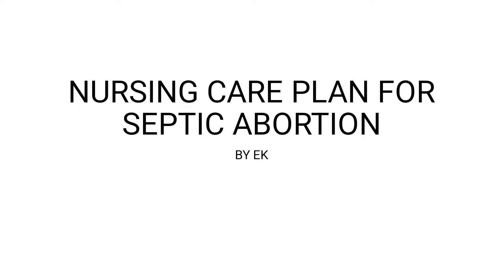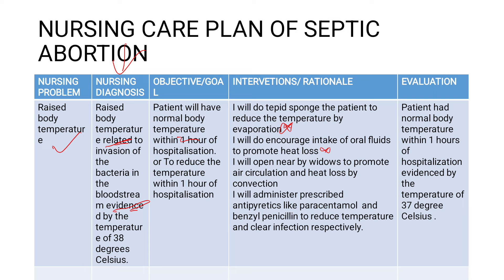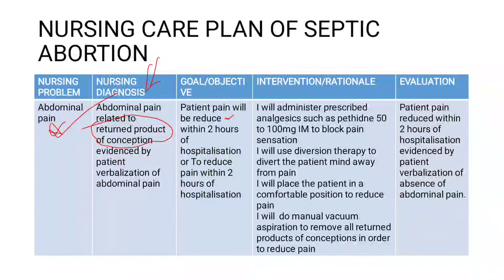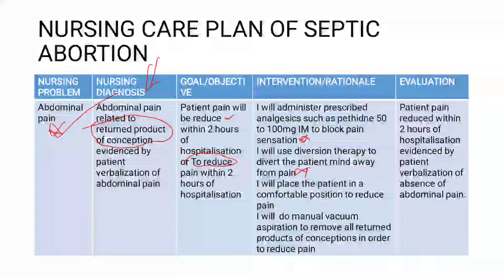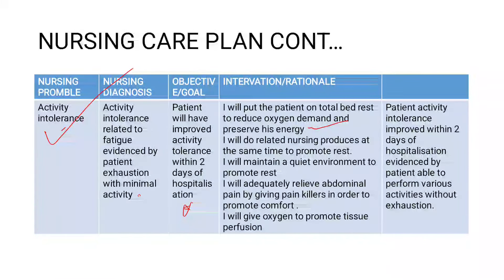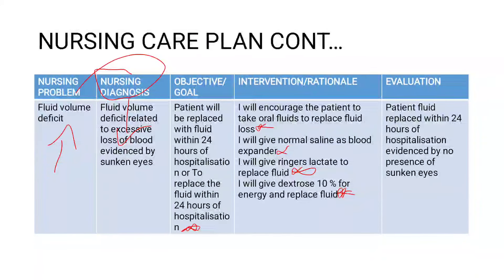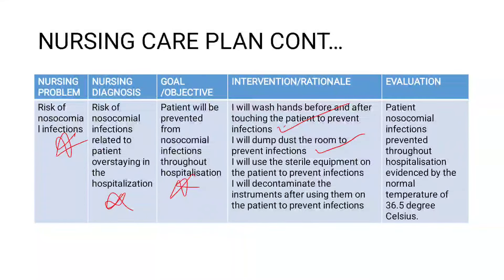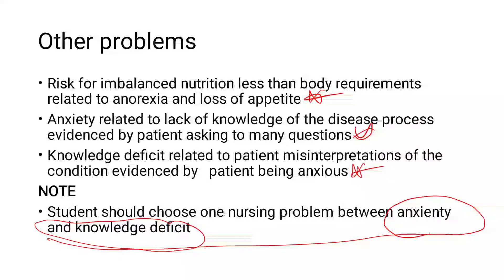SEPTIC ABORTION-nursing care plan